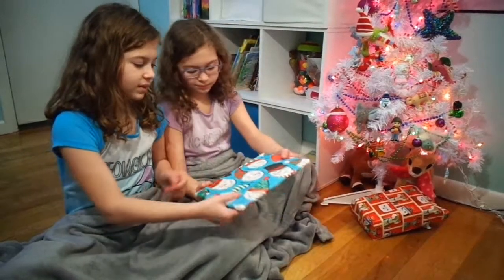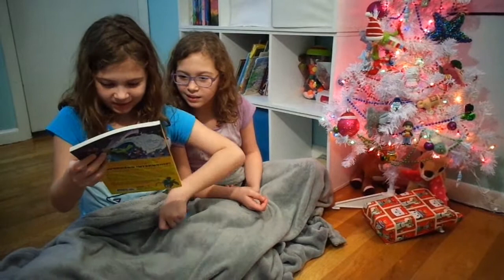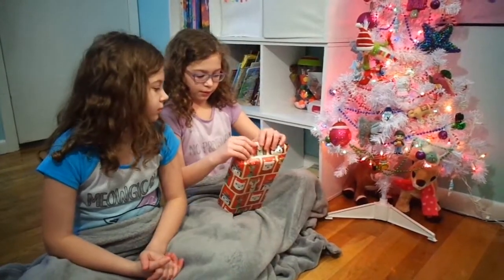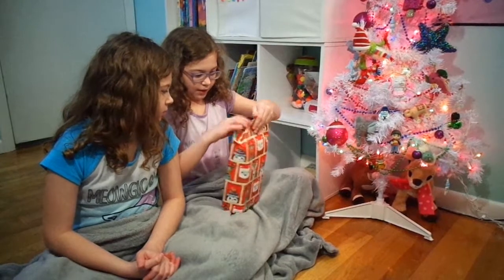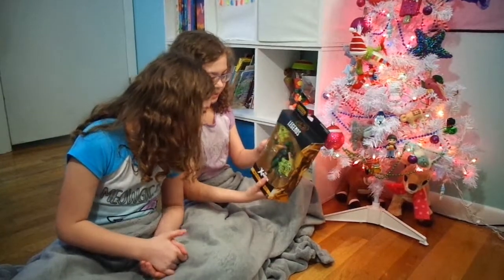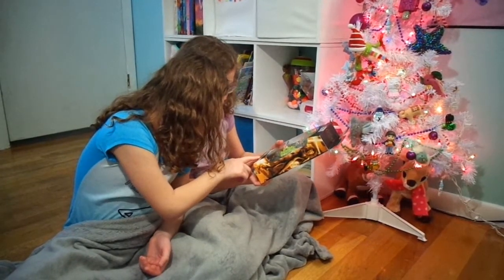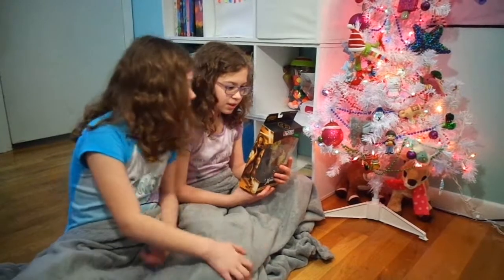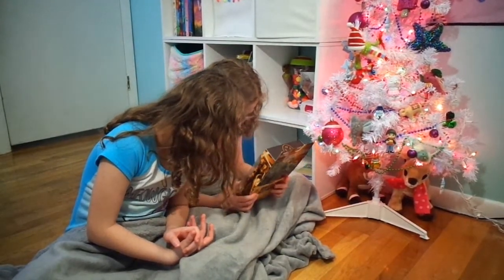Logann's X-Mas Tree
Twin sisters Nola Patrick and Logann Patrick opening a couple gifts in Logann's room. Filmed by Darrick Patrick on December 19th, 2020. Logann is wearing the purple shirt, Nola is in the blue/white shirt.